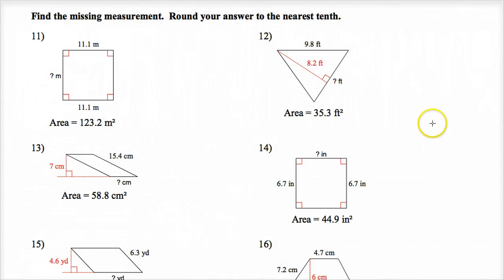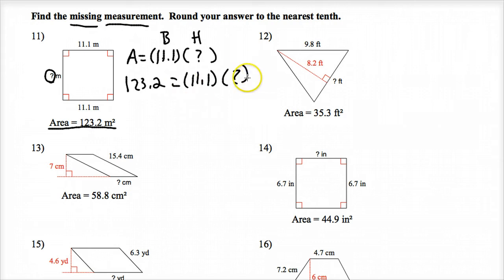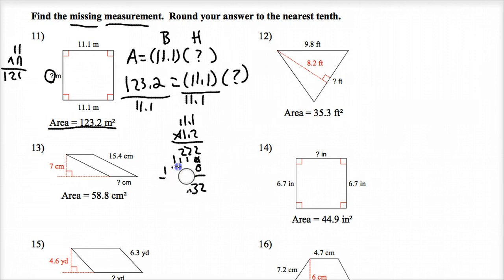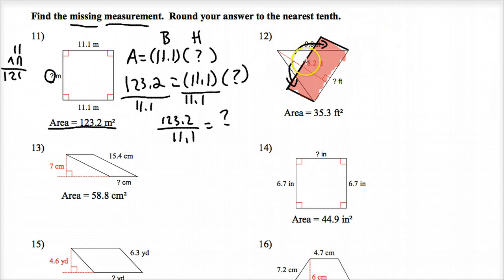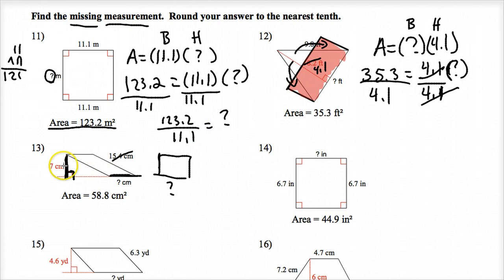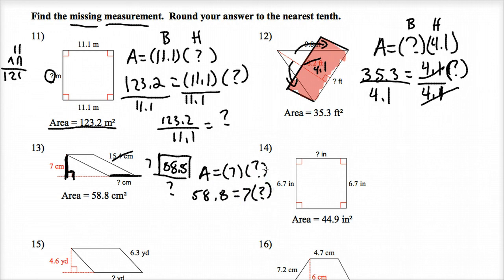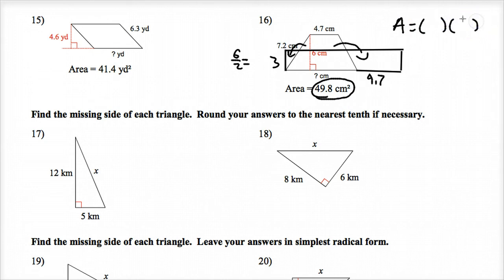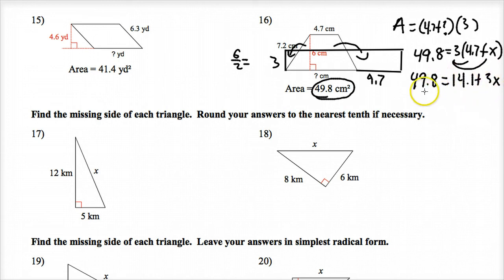Math1 Final Review Part4b